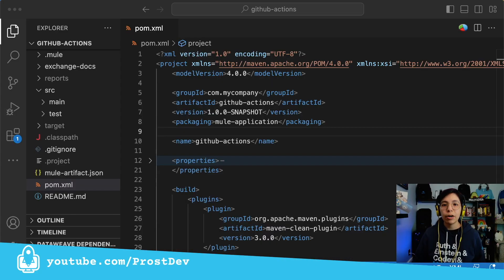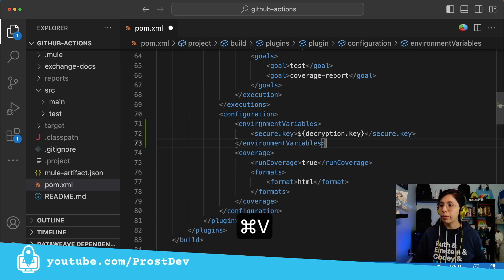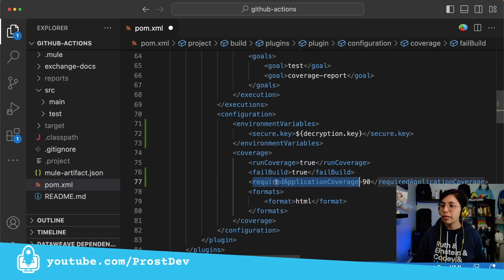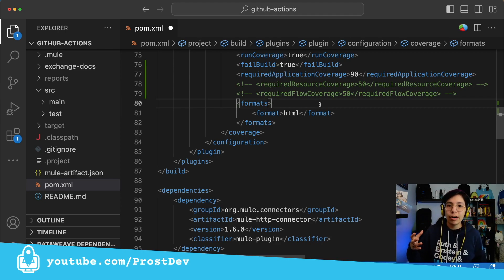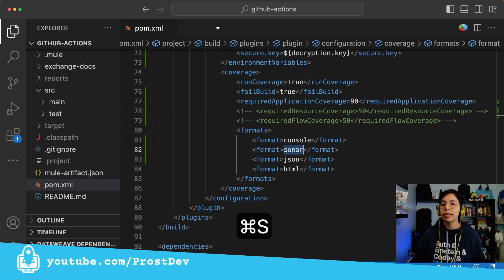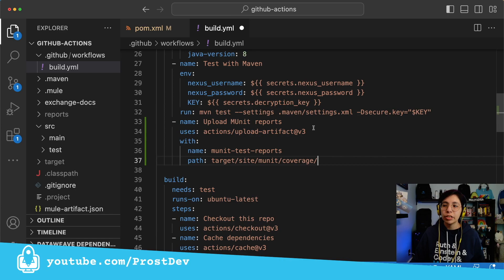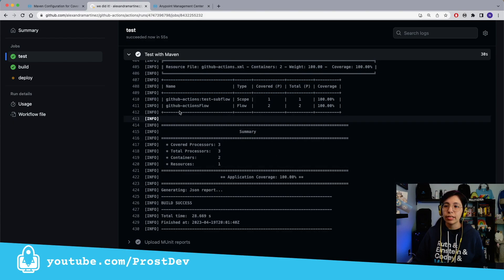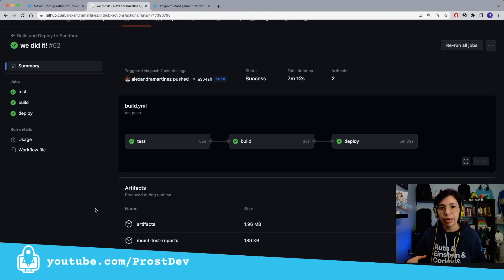Part 4: CI/CD pipeline with MuleSoft and GitHub Actions - MUnit minimum coverage percentage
In the previous video, we learned how to set up our Nexus credentials to be able to run the MUnits from the CI/CD pipeline. If you haven’t been following the series or you’re not familiar with GitHub Actions, we recommend you start from the first video to understand how we are setting up all the configurations we need.

In this video, we’ll see the steps to add the minimum coverage percentage for the MUnit tests in order to pass the pipeline.